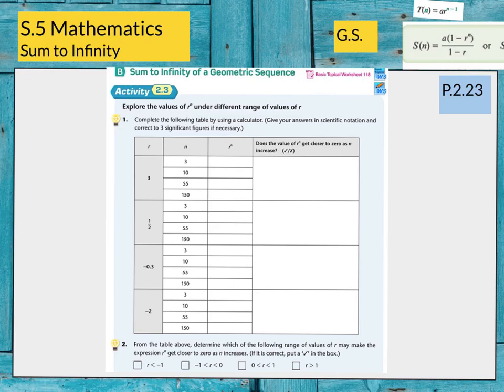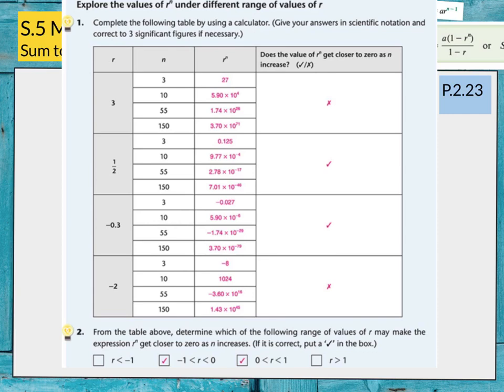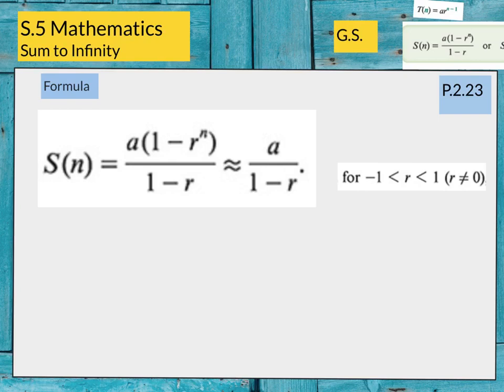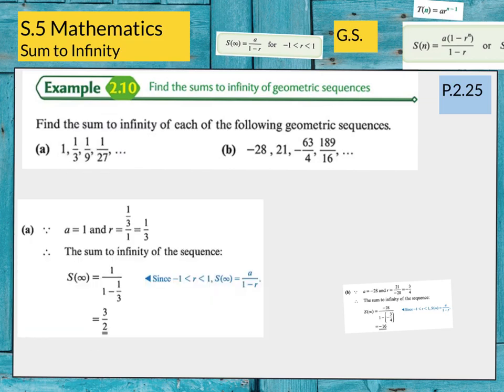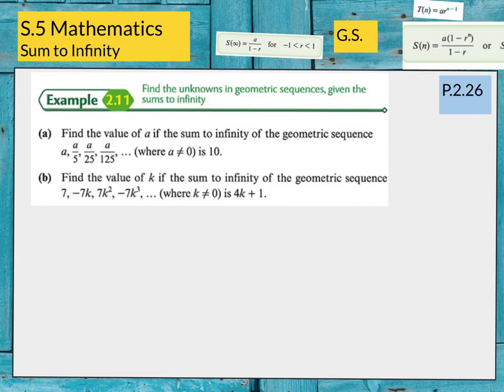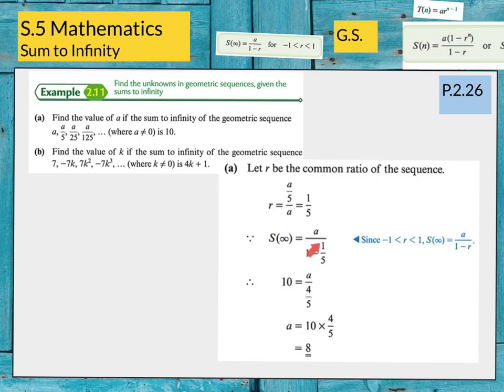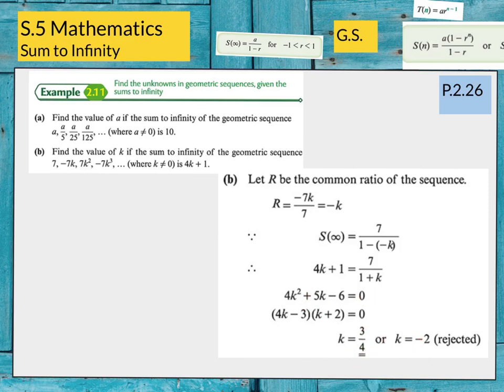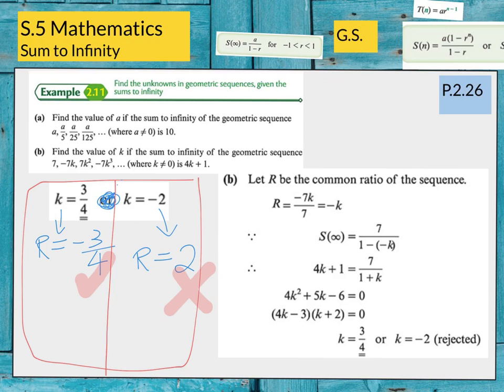S5 Mathematics - Book 6 Chapter 2 Sum of AS and GS - sum to infinity - 1 (eg.2.10 and 2.11)